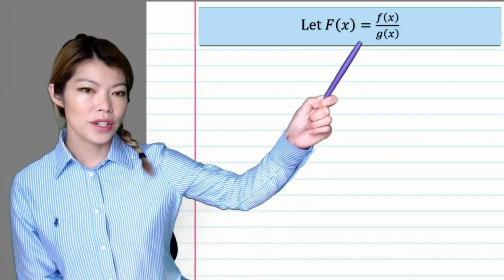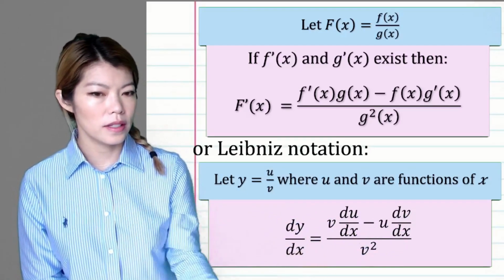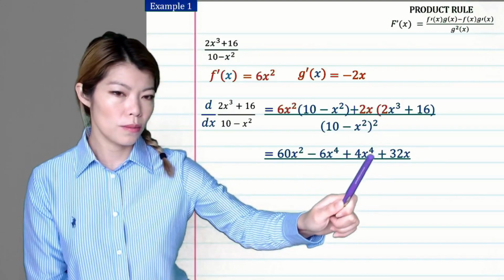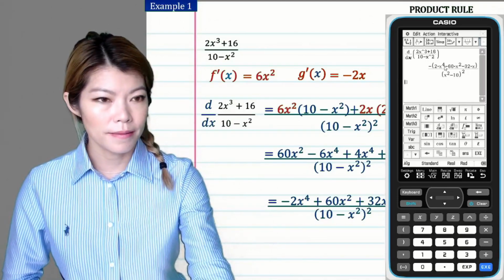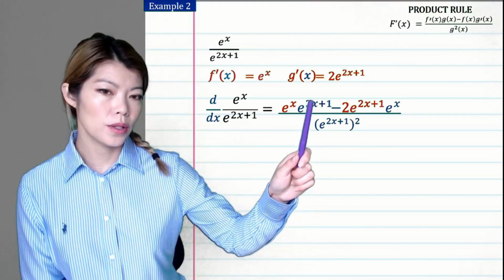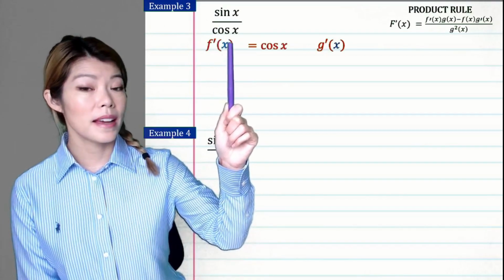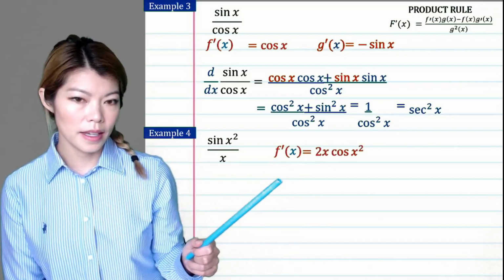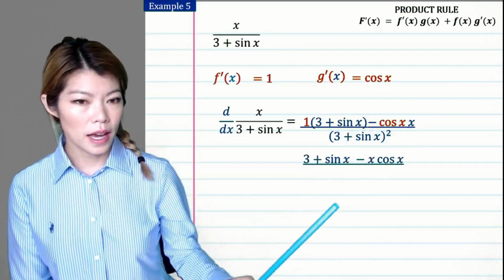Derivatives: The quotient rule